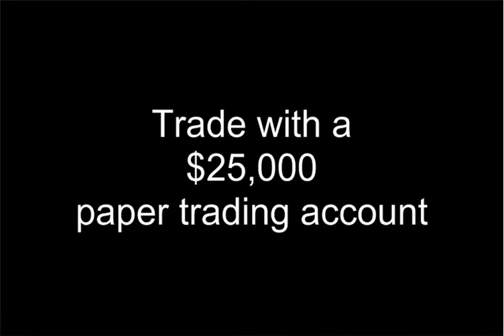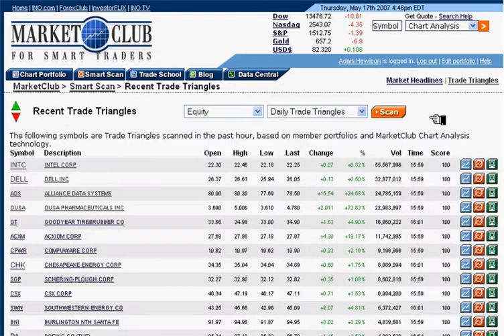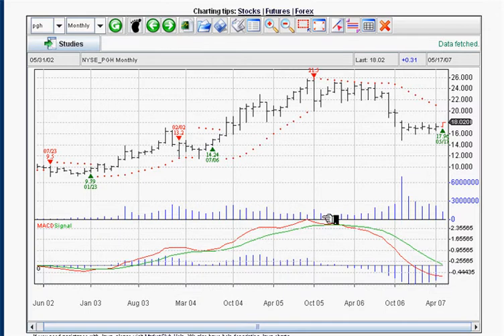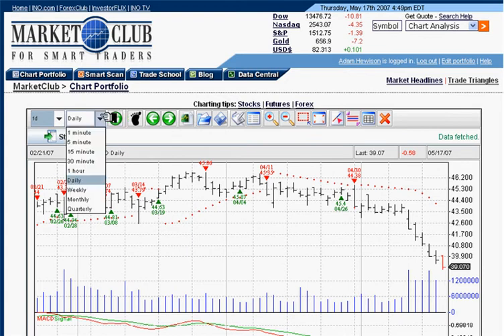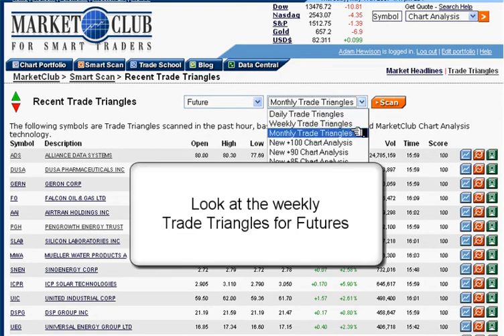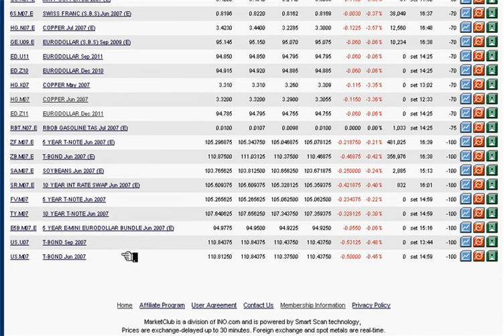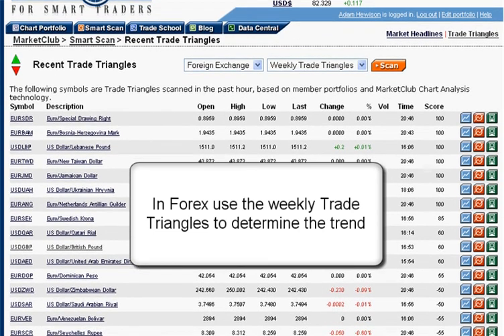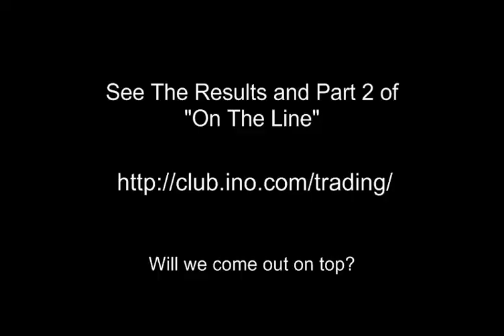Trading System is Put On The Line -- LIVE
This is a video that was produced LIVE on May 17th, 2007. President of MarketClub, Adam Hewison chose 2 stocks, 2 futures and 1 forex market and tracked these markets for 1 week to prove that MarketClub's trading signals work. See the 2nd part of the video